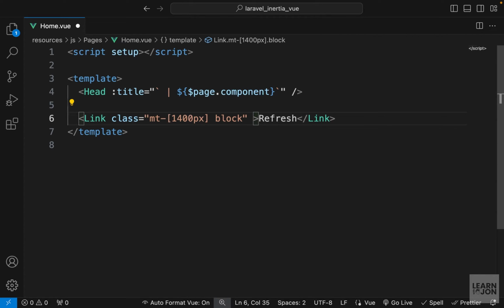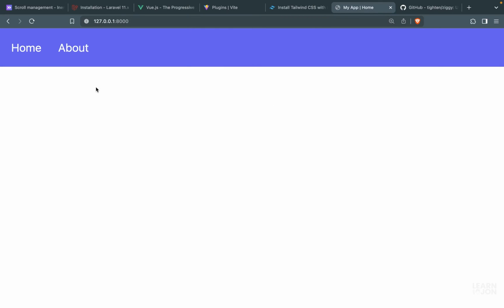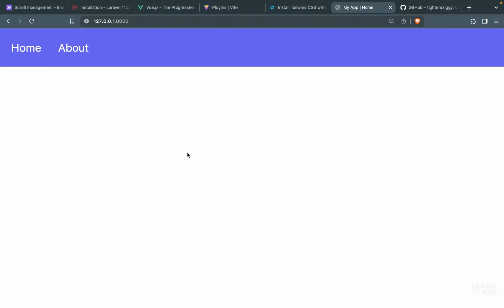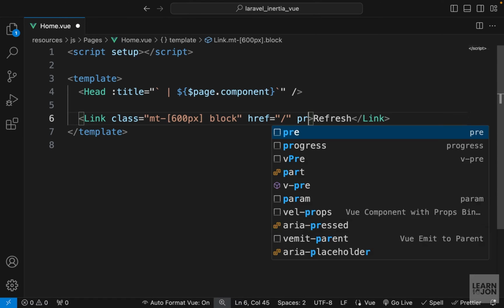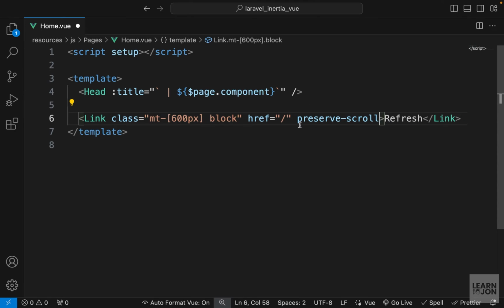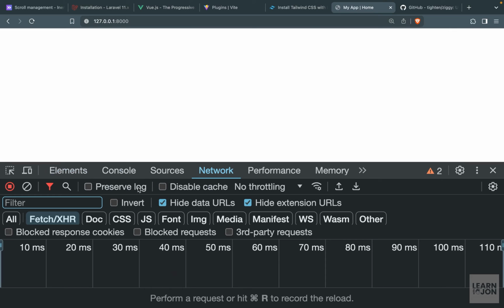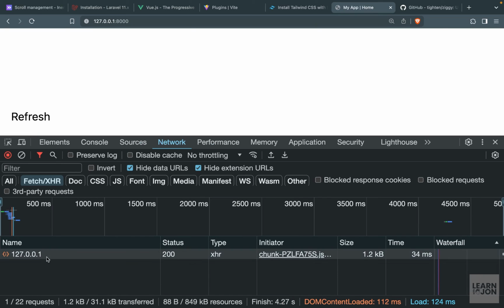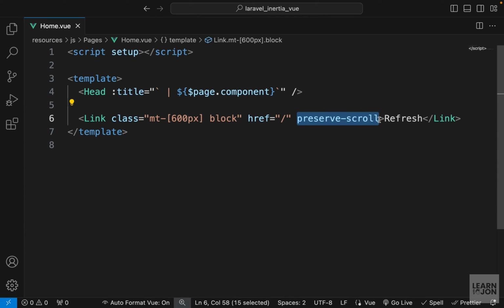Let's learn Laravel 11 with Inertia Js and Vue Js in 2024 (NO Starter Kit) #8 Scroll Preservation